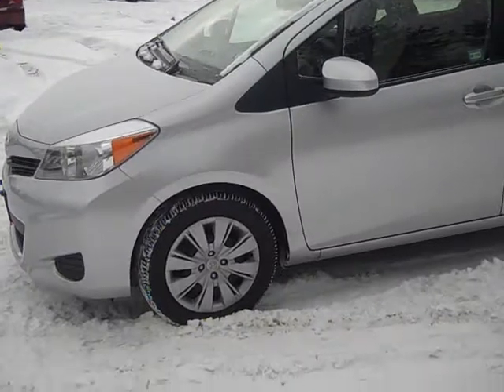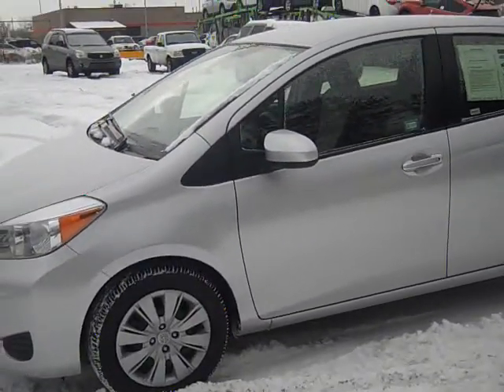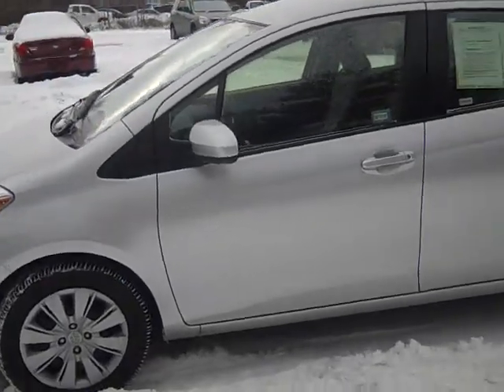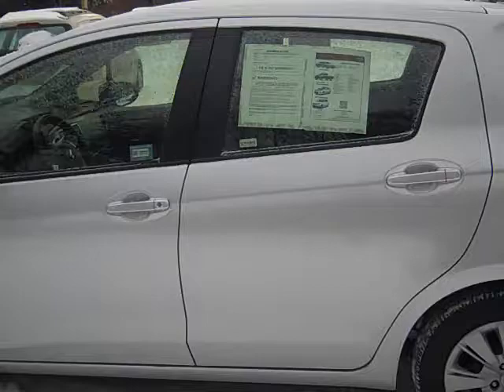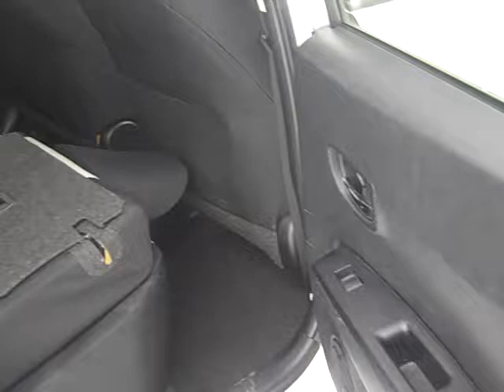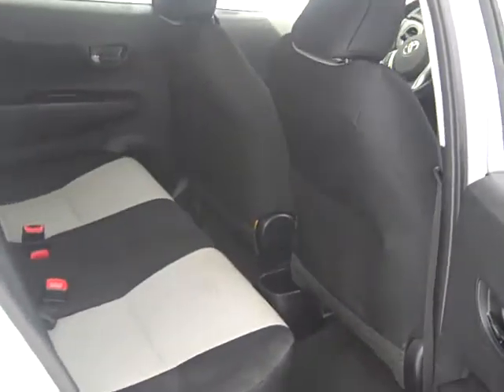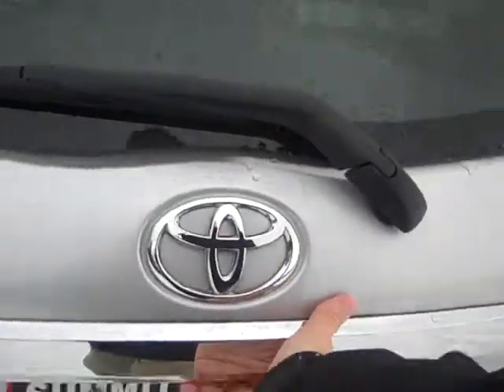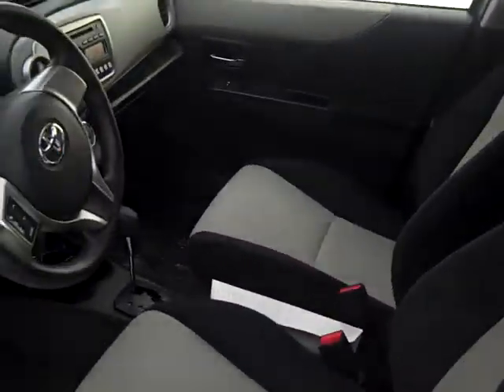John Heslep, Sales Professional at Summit Toyota of Akron, presents the 2013 Toyota Yaris. The rest of our inventory can be seen